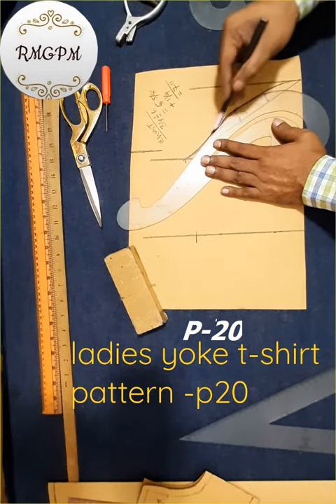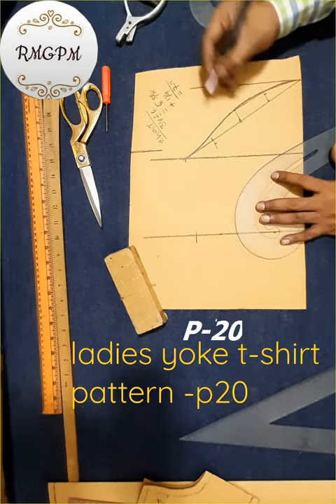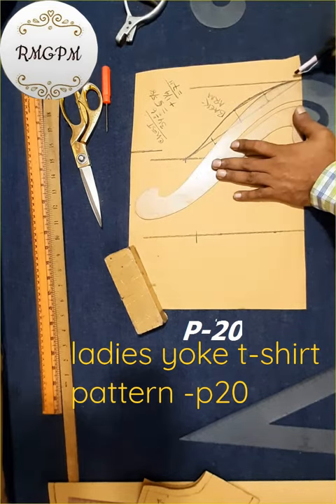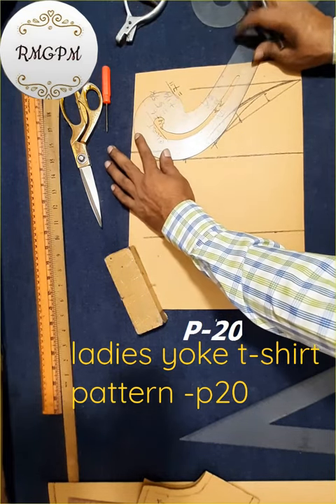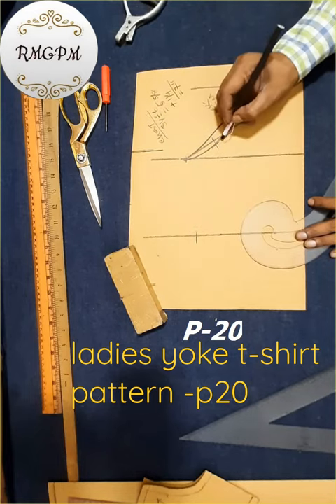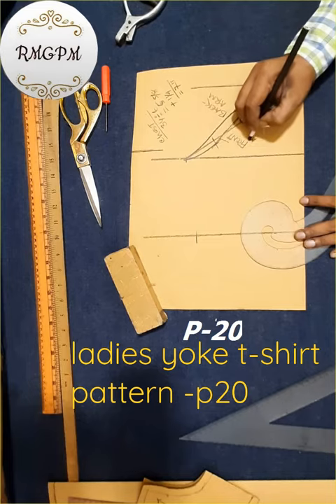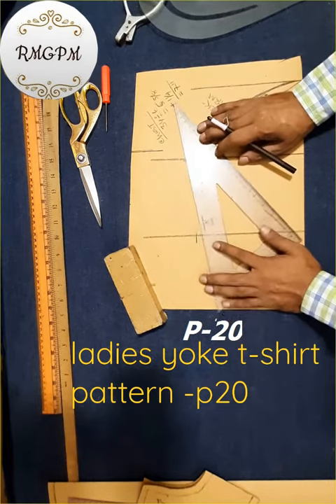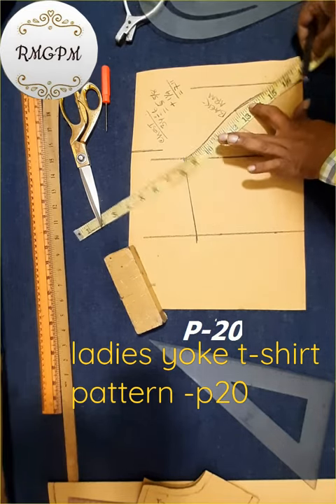ladies yoke t-shirt pattern -p20/21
[RMG pattern Making 16] |
[Ladies yoke t-shirt pattern -p20-21] # short india Bangladesh video
(Thanks. Chest Theory Coat Pattern Make)(Waist Theory Pant Pattern Make)

@sewer & Massa